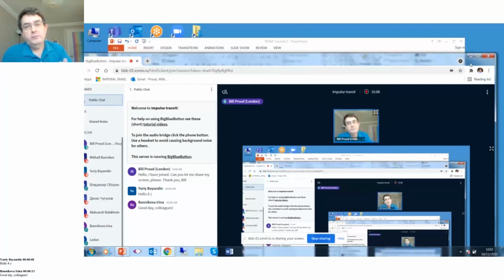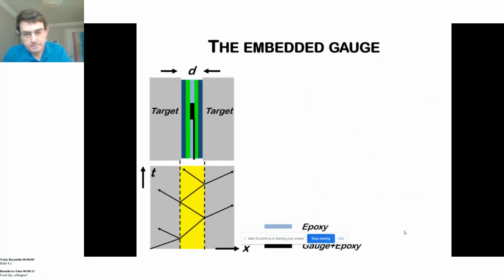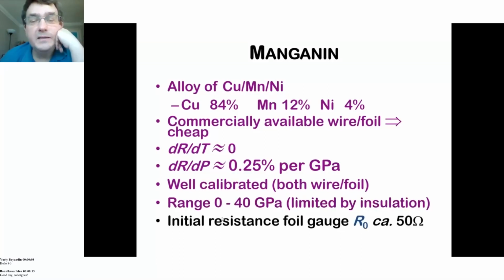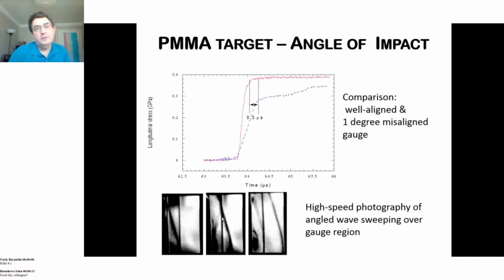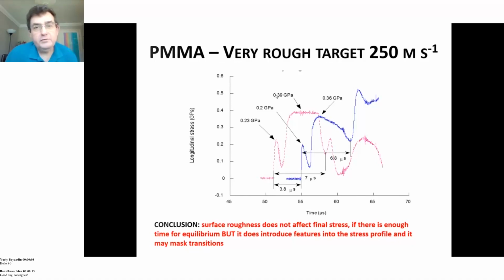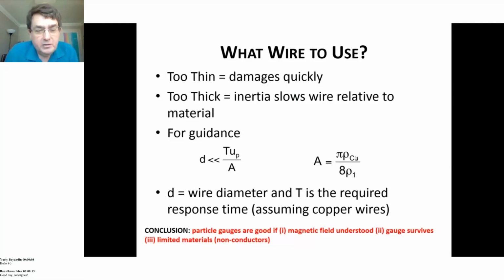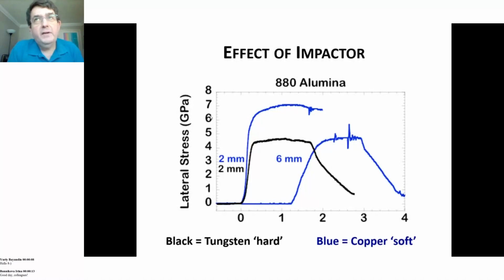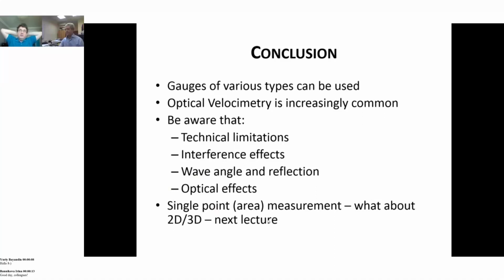Prof. W.Proud: Gauge techniques: shock wave loading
Abstract. This series of seminars will review the basics of dynamic loading techniques focusing on the relationship between strain-rate and material behaviour, Quasi-static loading, drop-weight, Split Hopkinson Pressure Bar, Taylor Impact and Plate Impact will be introduced. This will be followed by a review of current diagnostic techniques for studying nominally 1D, 2D and 3D deformation and stress histories of materials. The series will then turn to materials of a heterogeneous nature or behavior: granular materials, granular composites, polymers, biological materials.